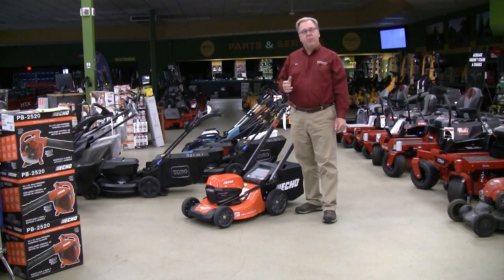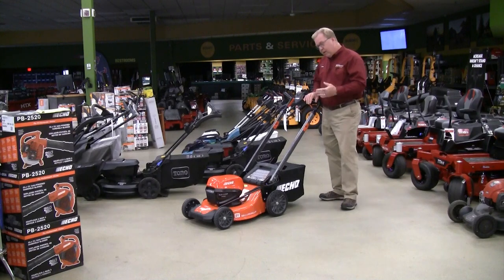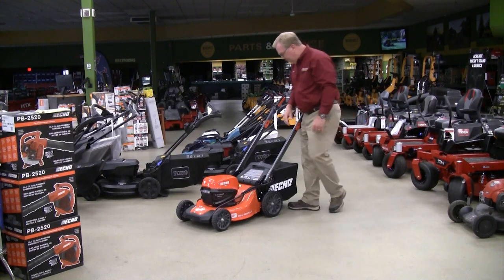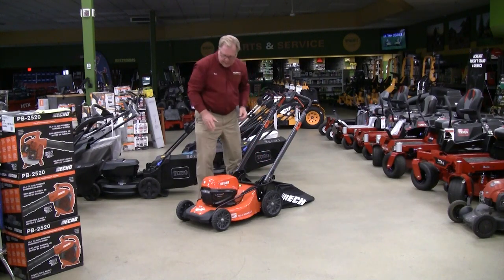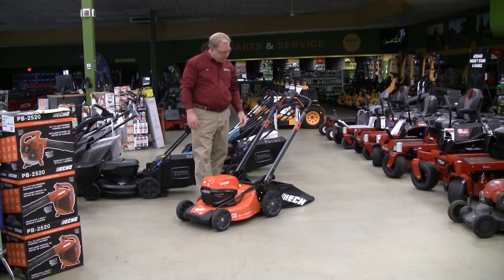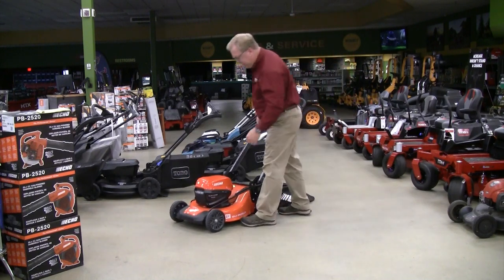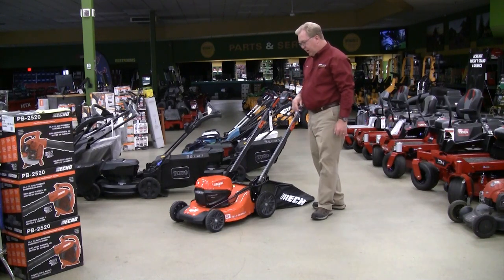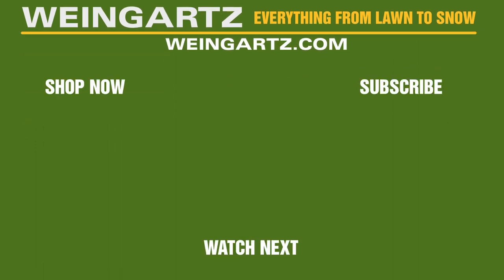Wednesdays With Weingartz: Echo 56V Lawn Mower DLM-2100SP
Echo 56V Mower DLM-2100SP features a brushless motor and 21-inch heavy duty steel cutting deck. The 3-in-1 discharge deck allows for mulching, bagging or side discharge.

Why Weingartz?

Sign up for our electronic monthly newsletter for discounts and money-saving tips